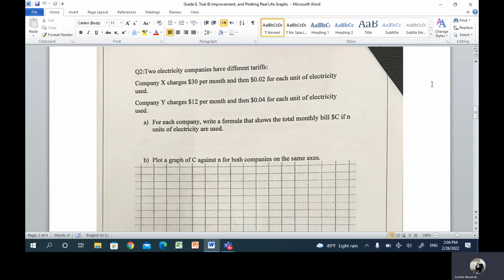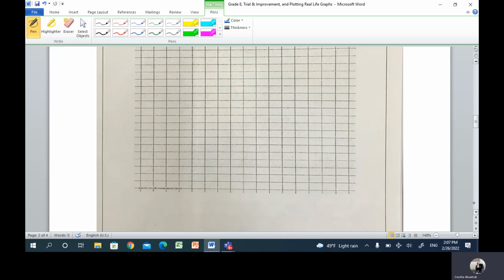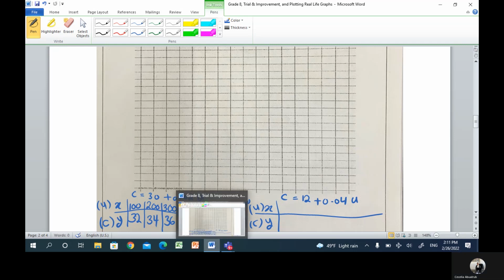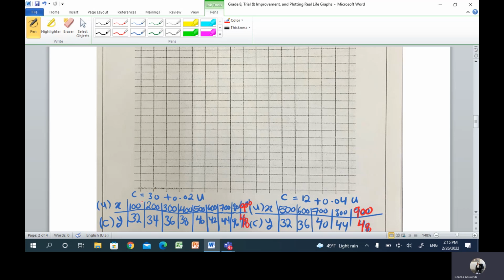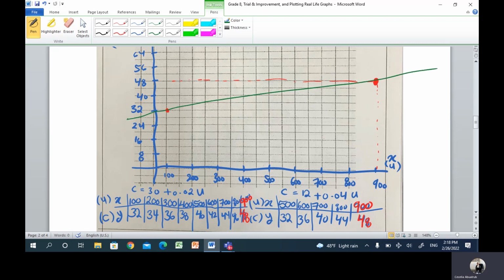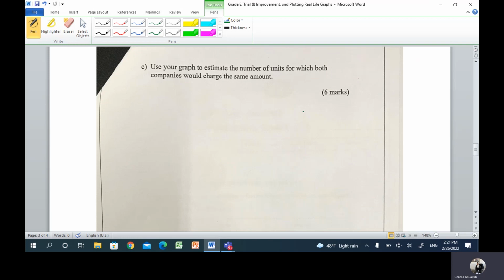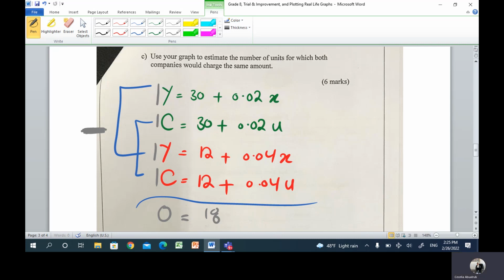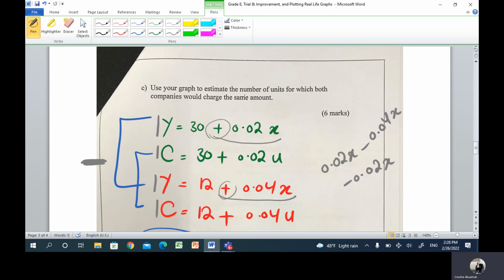Writing Algebraic Formulas, Drawing Line Graphs, and Solving Simltaneous Equations all skills in